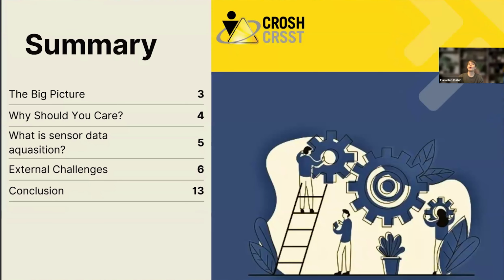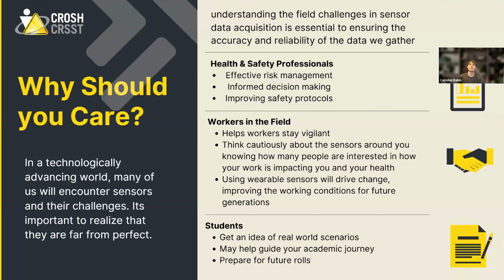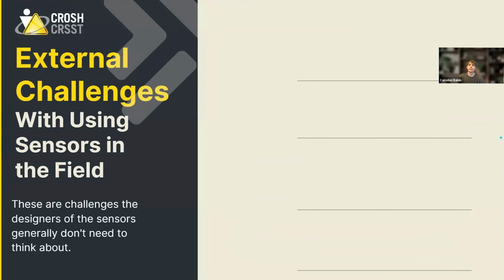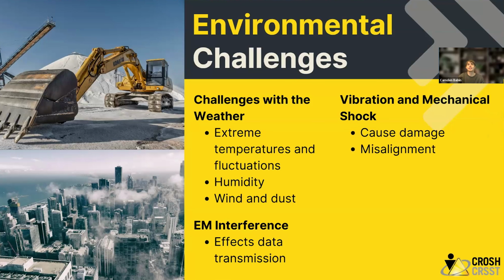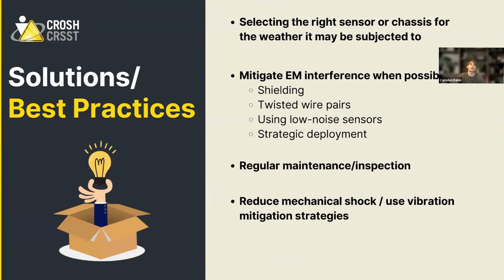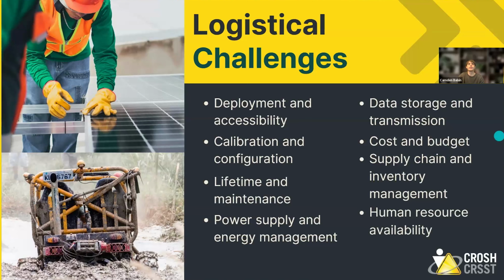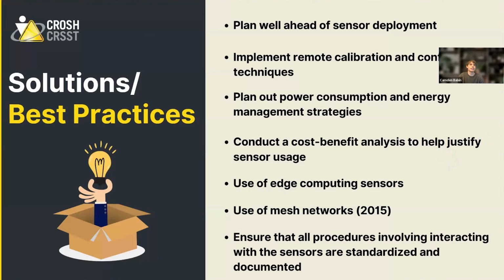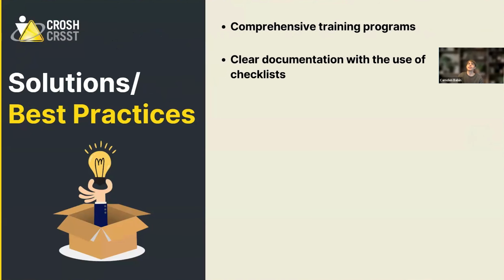Field challenges in data acquisition from different sensors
Camden covers how being aware of the challenges associated with using sensors in the field is essential for improving health and safety through research, as well is the applications of sensors in the field beyond research. He  goes in depth into some of those challenges, and talks about actionable solutions and best practices to deal with them.

Presented as part of CROSHCon 2025: Research for Workers on January 24, 2025.

Presented by Camden Babin, Undergraduate Student, Computer Engineering - Software, University of Alberta